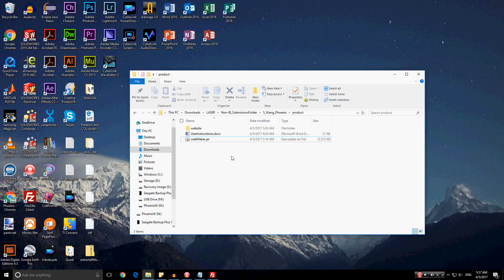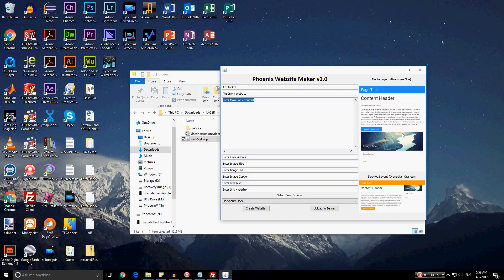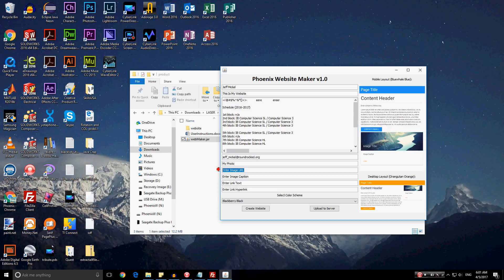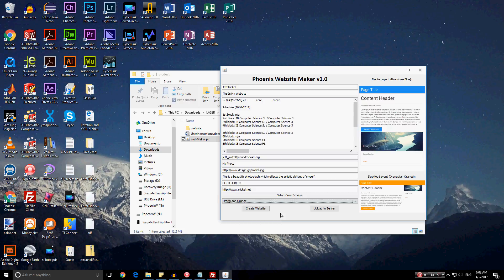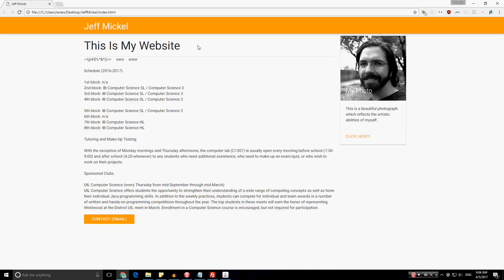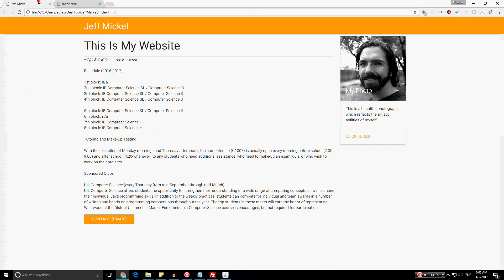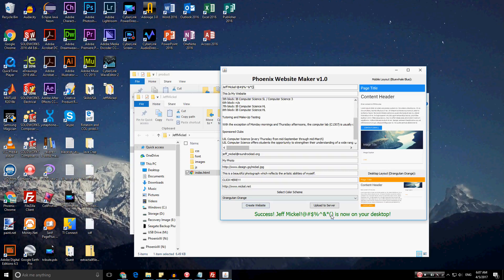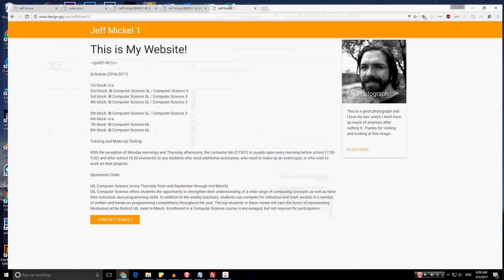Mickel Computer Science Project Demo